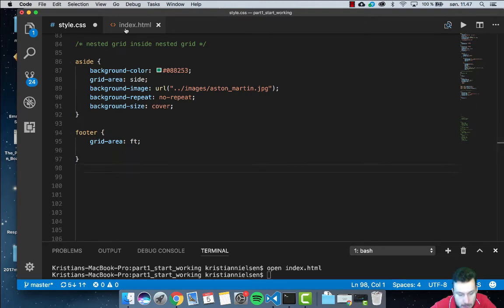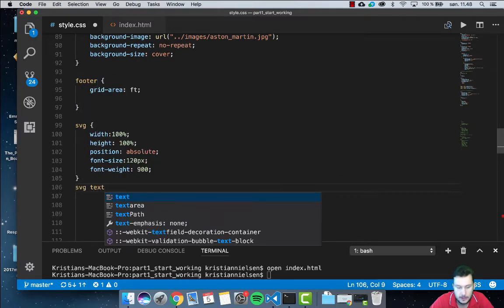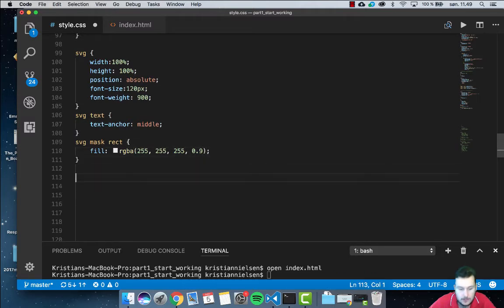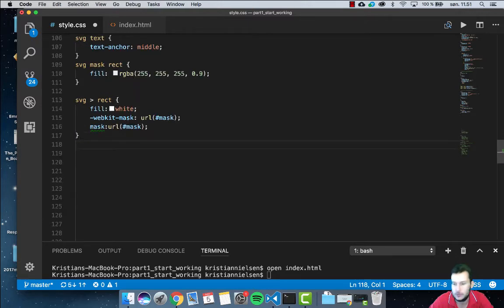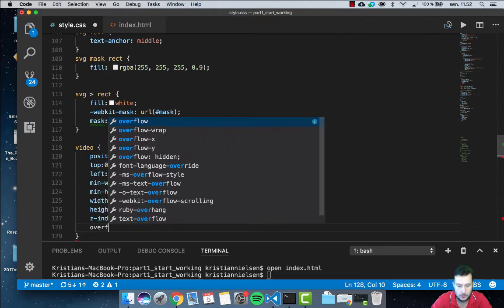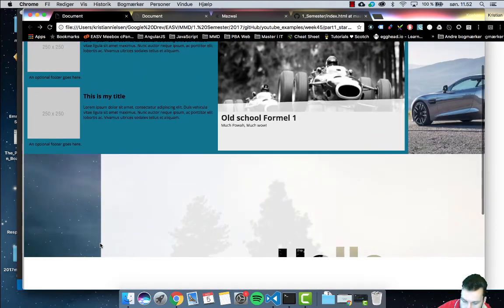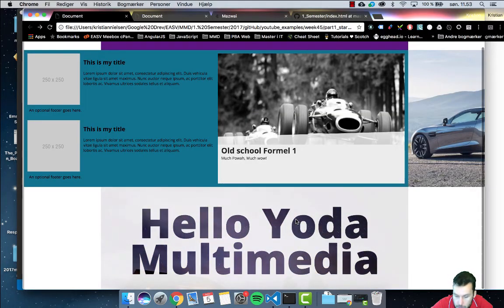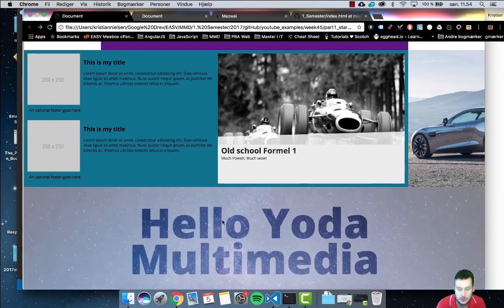Creating a website | S02E24 | SVG video + mask part4 css